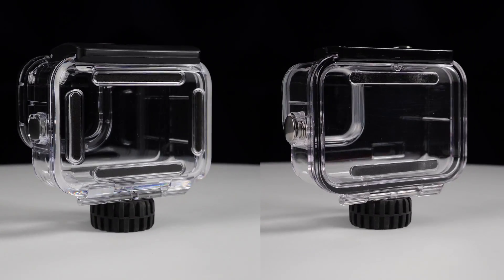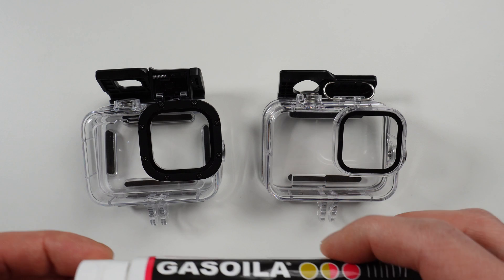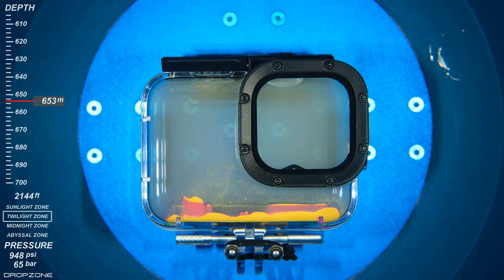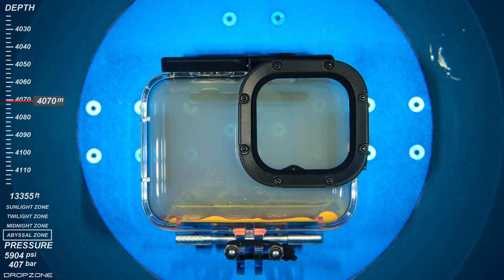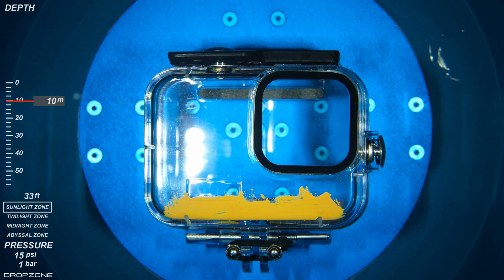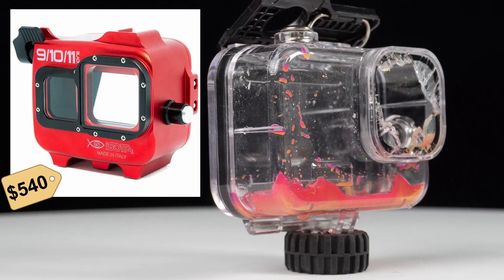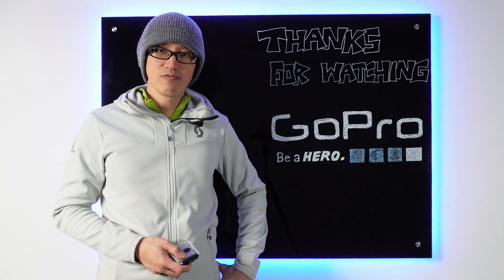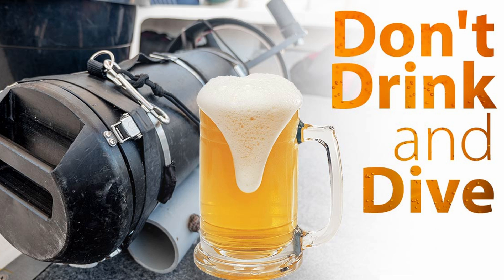Do GoPro HERO Underwater Cases Actually Dive Deeper?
Crushing gear so you don’t have to * Ep14
In this episode, we explore just how deep you can really dive with your GoPros. Is it worth it to buy the cheaper underwater cases from China? Let's find out.

Protective Housing (HERO 9, 10, 11, 12) – Official GoPro Accessory:

OKFUN Waterproof Housing Case (HERO 9, 10, 11, 12):